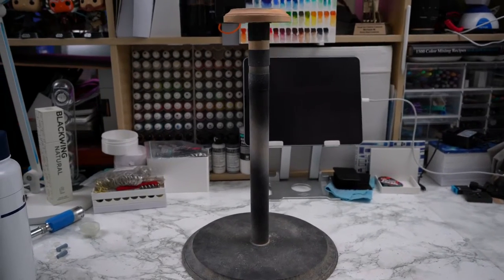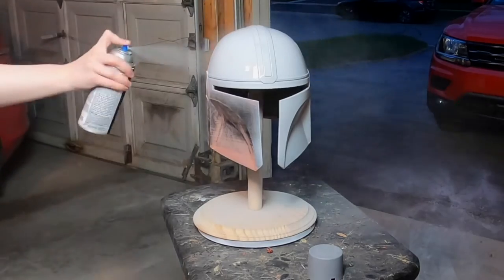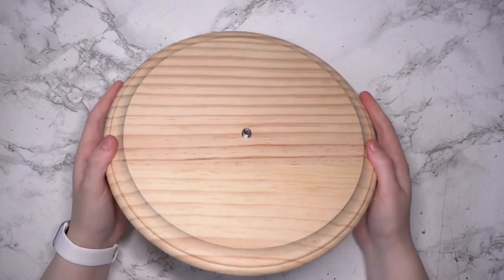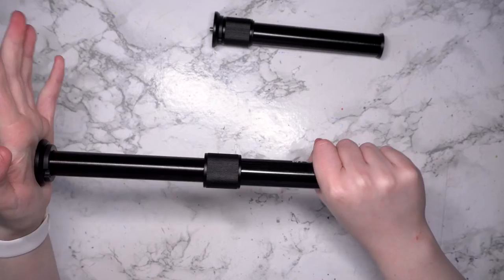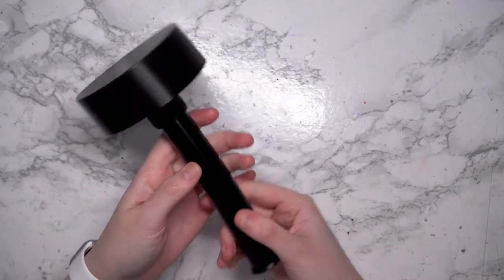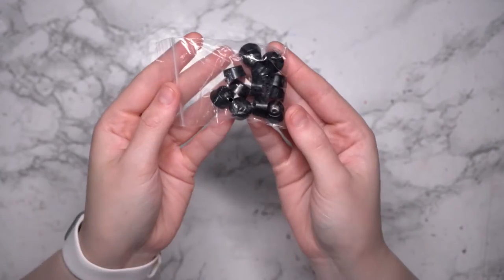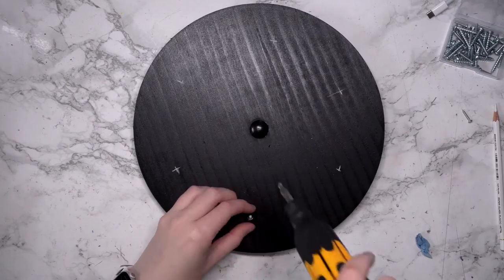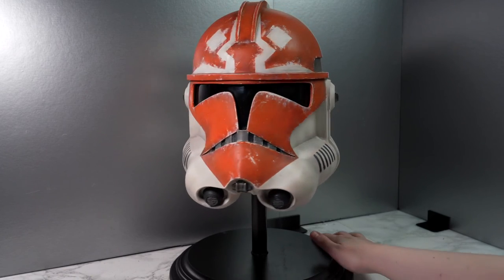How to Make the PERFECT Helmet Stand for Prop Painting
- Materials Used* -
11" Clock Wood Plaque
Rubber Feet
Lazy Susan Turntable

- My Links -